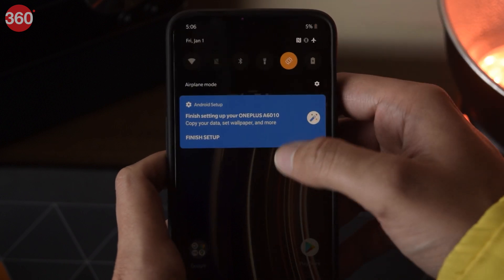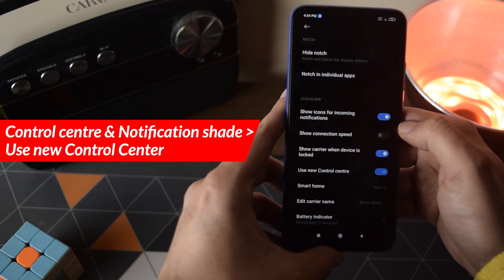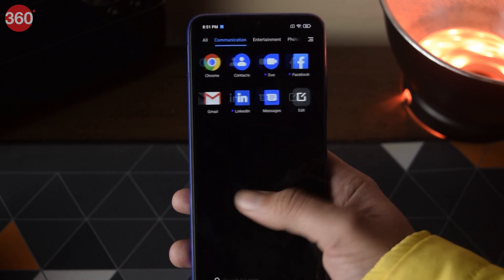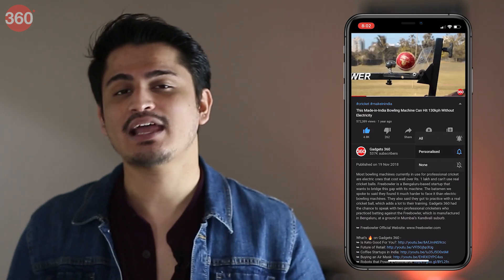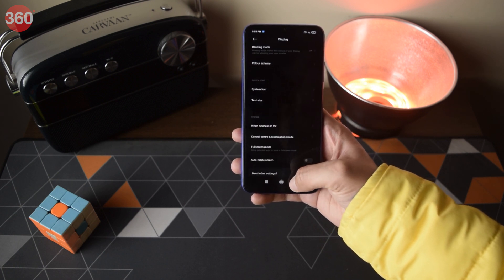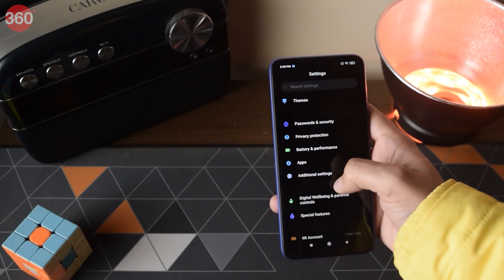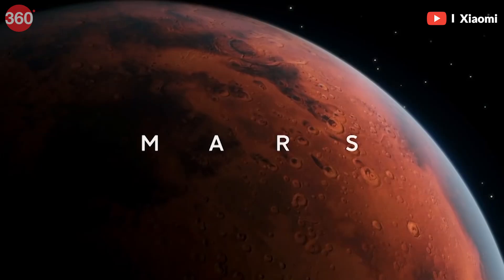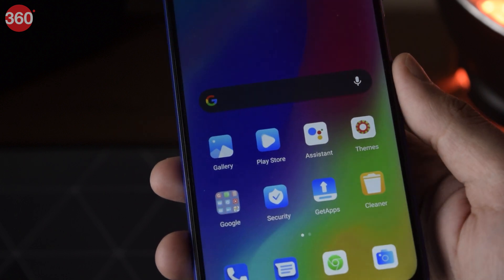Enable These MIUI 12 Features for a Clutter-Free, Clean UI | How to Enable Control Centre, Lite Mode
MIUI 12 brought a ton of new features to Xiaomi smartphones, but some of them seem inspired from iOS, which means you have owned an iOS device earlier you'll feel very much at home. This video will help you tweak some settings so that not only your smartphone will look like iOS, but also look clutter-free.

0:00 Introduction
1:09 Enable iOS Style Control Centre
1:57 Disable App Drawer
3:00 Lite Mode
3:51 Gesture-based Navigations
4:35 Understated Similarities Between MIUI 12 and iOS